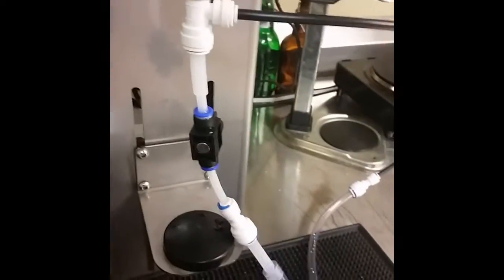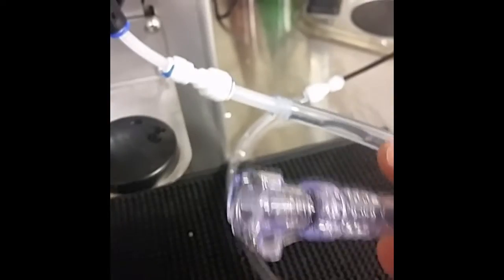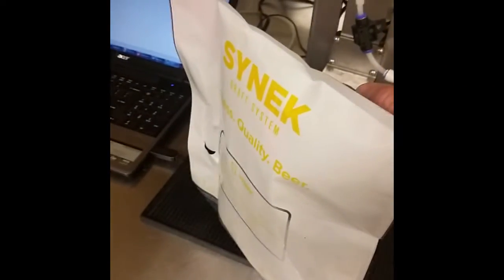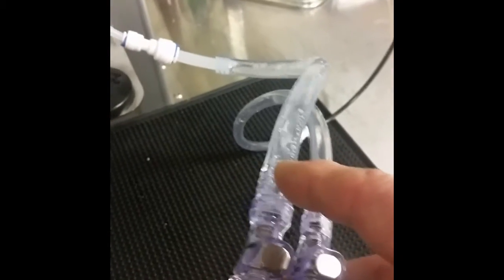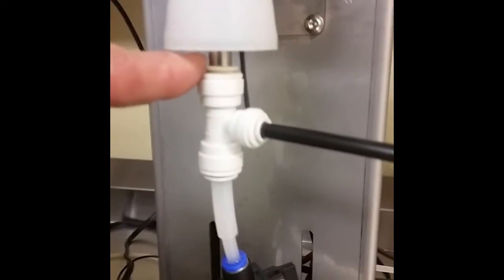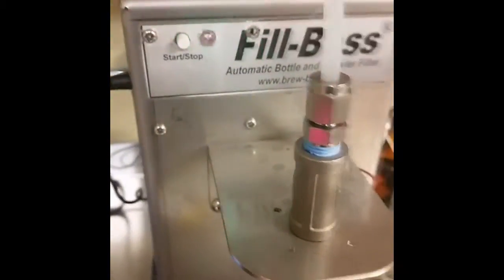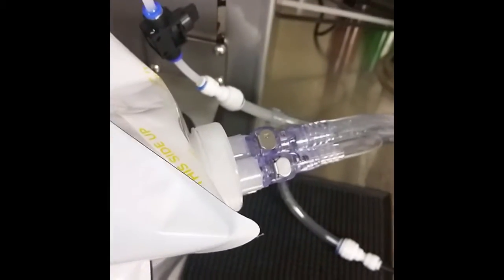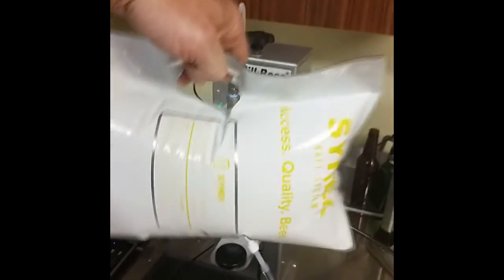Fill-Boss Filling a Synek Bag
Introduction to the new Synek Bag adapter kit for the Fill-Boss Automated Bottle and Growler Filler.  The Fill-Boss is an automated counter-pressure beer and beverage filler that allows filling of carbonated beverages with little or no foaming.  We have created an adapter kit that allows you to also fill the new Synek bags.  Since the bag is first filled with CO2, the beer will stay fresh much longer than if filled by any other method.  Theoretically, the beer in the Synek bag will last as ling as kegged beer as there is no air/oxygen in the bag when the fill is completed.